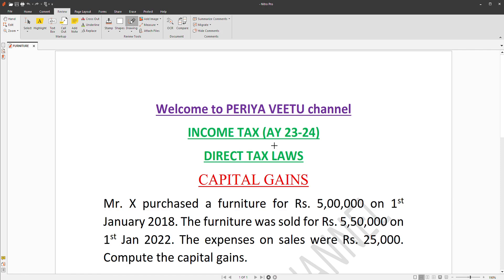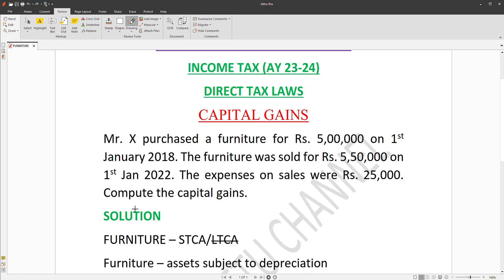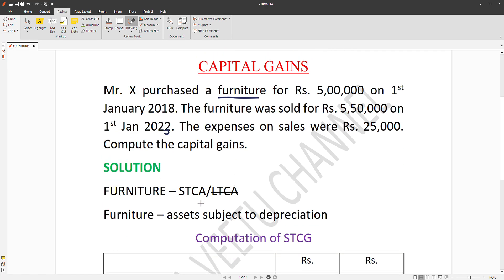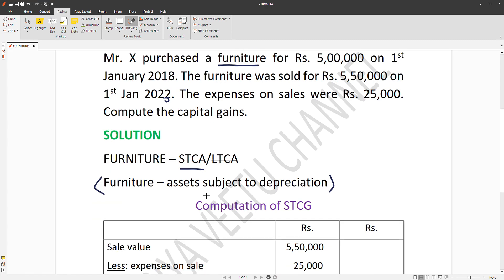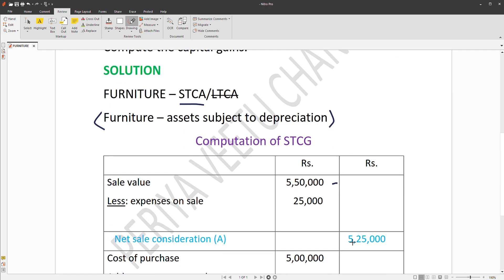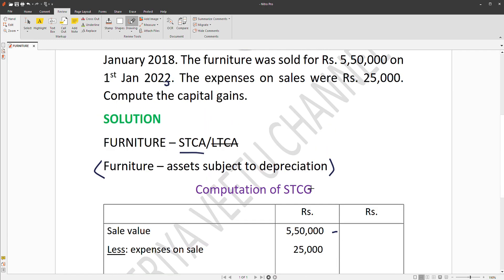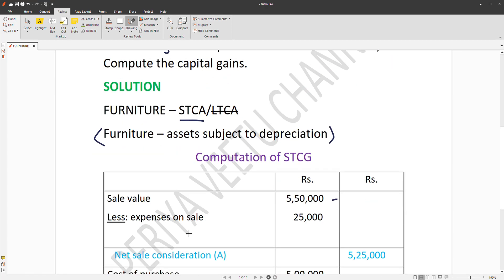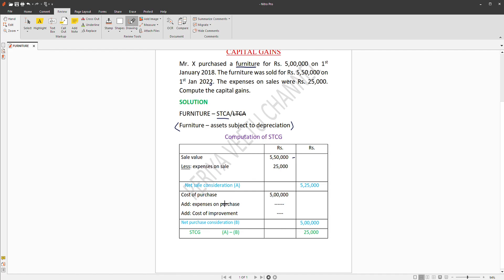Income tax - AY 23-24 CAPITAL GAINS - STCG in tamil